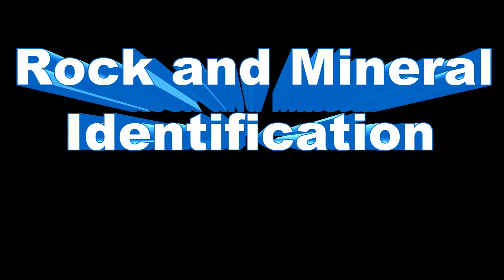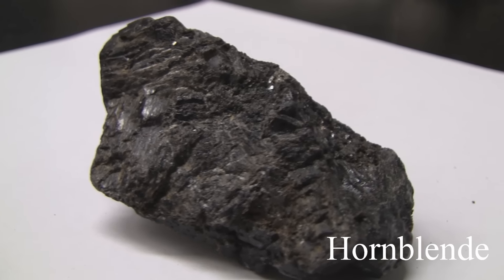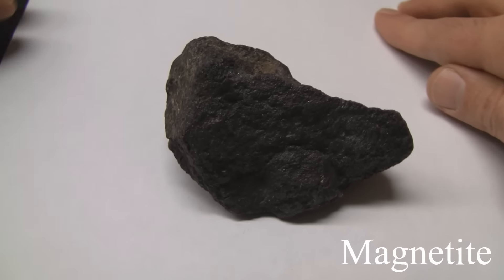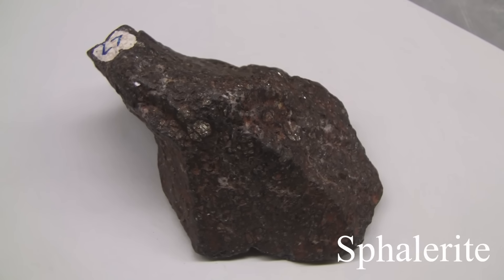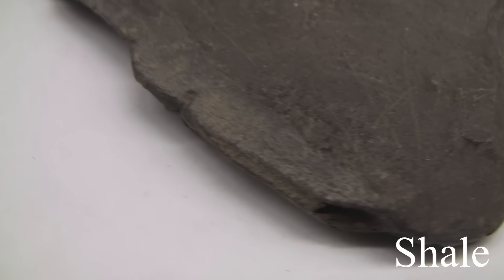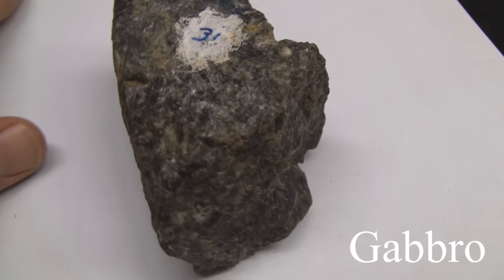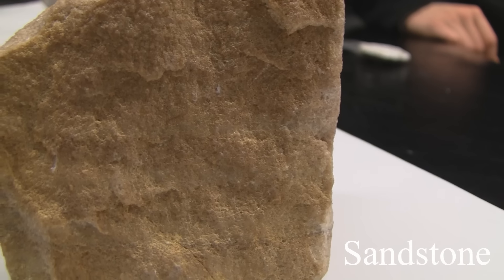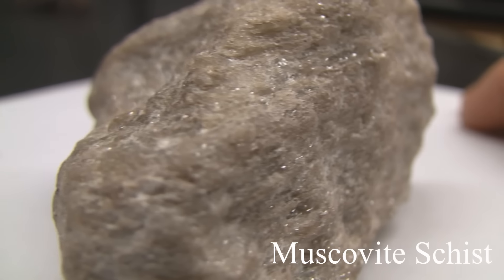Rock and Mineral Identification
A study guide made for the students of Fleming College in Lindsay Ontario Canada and anybody else who might find it useful.